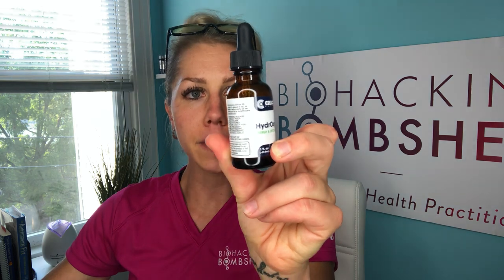How to Detox and Support your Sinuses and Lungs due to Mold, Allergies, and Respiratory Illness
Whether you're looking for a few ways to stay on top of your respiratory health to minimize symptoms from allergies of the common cold, or if you're looking for deeper respiratory support due to mold exposure, candida, or respiratory illnesses, these practices will bring you and your family great value!

My nebulizer
Cellcore products Use code BX35QNDP to create customer account

Allyssa LaScala is an Integrative Health Practitioner and Chronic Illness advocate with a passion for Root Cause medicine. Although she values her degree in the Exercise and Sports Science field, it was actually her own battle with health challenges with Lyme Disease, mold toxicity, parasites, Breast Implant Illness, and more that ignited her deep passion for learning how to identify and address the TRUE root causes to chronic health issues. She officially established Biohacking Bombshell Virtual Clinic in 2016 and has offered everything from customized programming and one-on-one coaching, to group coaching, masterclasses, and e-books, helping over 8,000 people learn how to identify and address their own root causes!